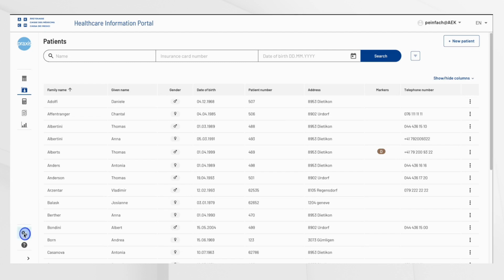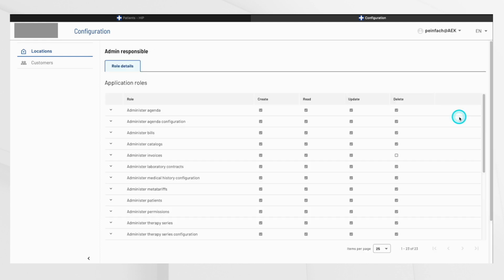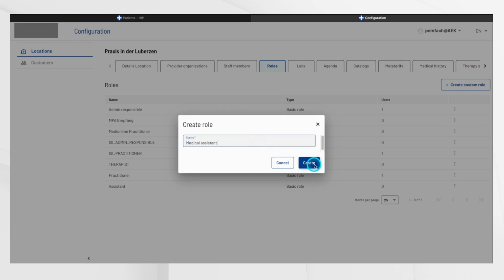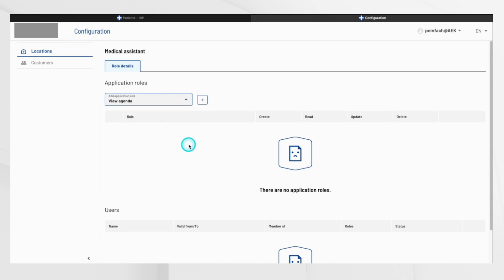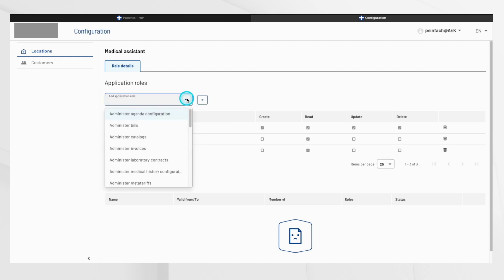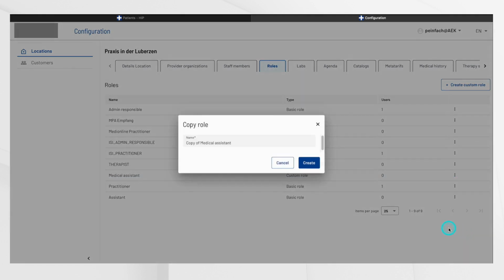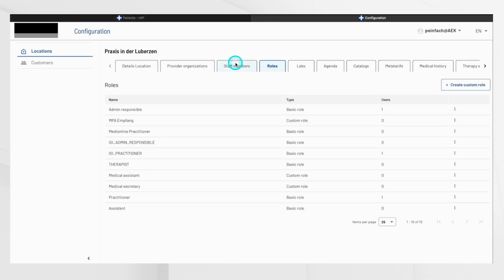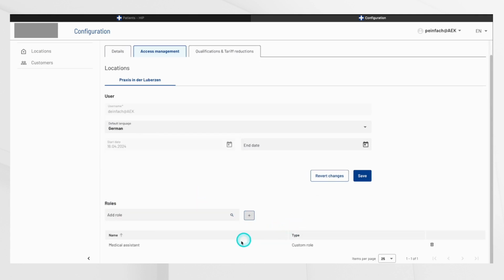Roles & Permissions in HIP #9 : Control Who Accesses What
Not everyone in your practice needs access to the same data. In HIP (Healthcare Information Portal), you define custom roles and assign precise permissions to each team member in just a few clicks. Tutorial #9 in the series.

In this video, you'll learn how to view the default roles available in HIP, create custom roles with specific permissions, define access rights for each task (read, edit, delete, etc.), and assign one or more roles to your staff based on their responsibilities. An essential feature for any practice looking to secure its data and structure access — regardless of team size.

HIP is the practice management software for Swiss therapists, developed by the Ärztekasse / Caisse des Médecins. Calendar, patient records and billing in one tool — designed for the Swiss healthcare system.